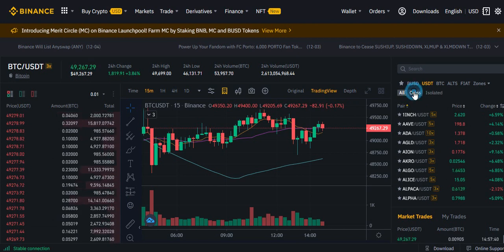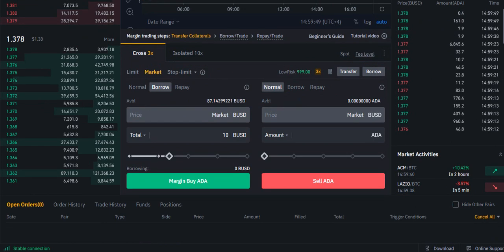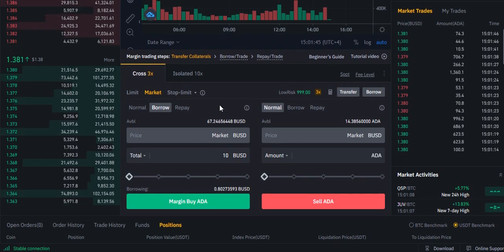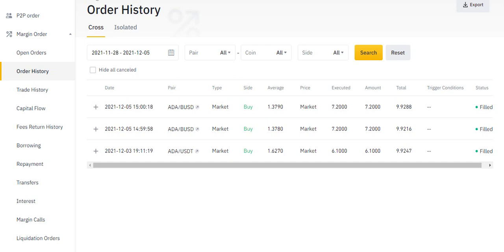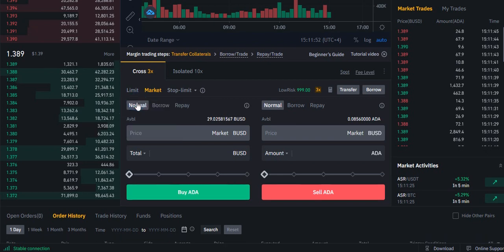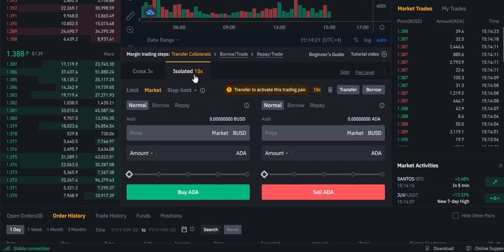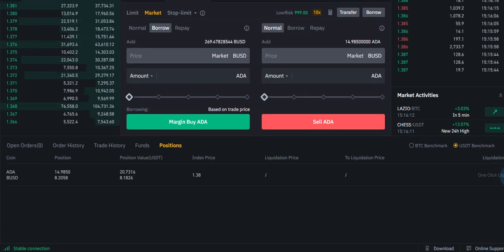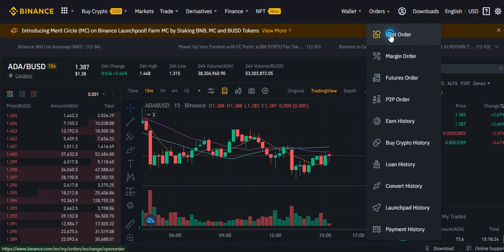Binance Learning Guide | Margin Trading | Difference btwn cross & Isolate | Video 3 part 5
link for more study
Binance learning guide
Binance margin trading
Binance cross margin trading
binance trading
bianance guide for begineer
Doge Believers, Doge community, DogeCoin, Doge Millionaire , Doge study, Doge reality, Doge hit 1dollars, Doge hit 0.75 dollars, Doge hit .50 dollars
Doge coin 🪙, Doge to moon, Doge raising, Elon Mask with doge, Elon mask boost doge, Elon mask accept doge, Tesla accept doge, Doge with Tesla
Tesla with doge , Crypto market, Crypto currency
Crypto raising, Crypto on boom, Crypto crashing
BTC on boom, Bitcoin, BTC, BTC crashing, BTC in Future, Etherium, Etherium in future, Binance at risk
Binance at danger, Crypto at danger, Low value coin more profit, Crypto channel, Cryptocurrency daily news, Crypto prices, Cryptocurrency risk, Cryptocurrency information, Cryptocurrency info